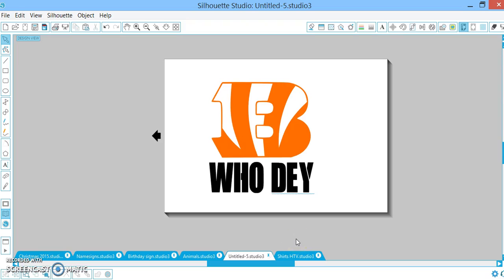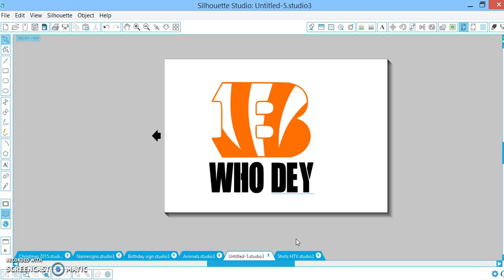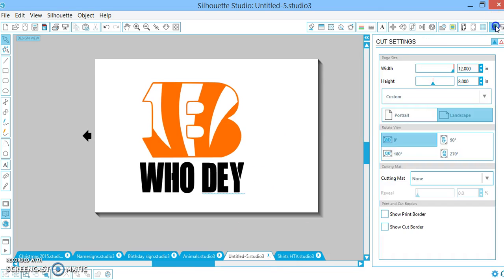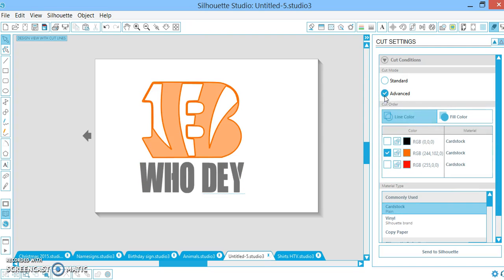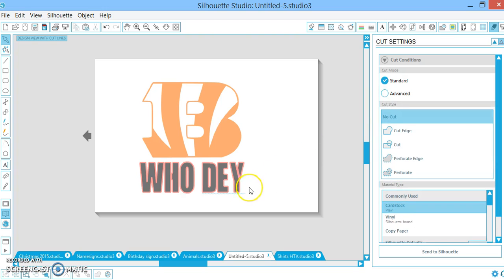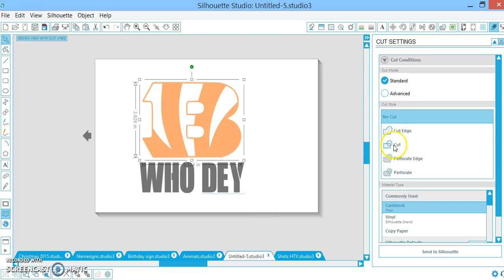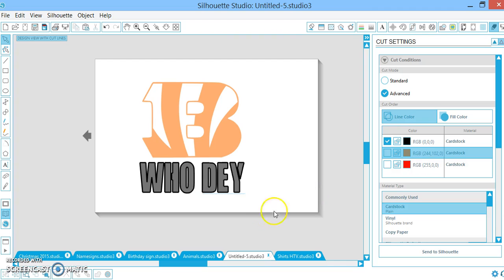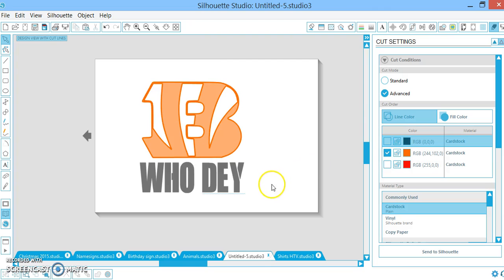Silhouette Studio: Color setting on cut options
How to cut by color with your Silhouette Studio software... AKA an easier way to do an old trick ;) ENJOY